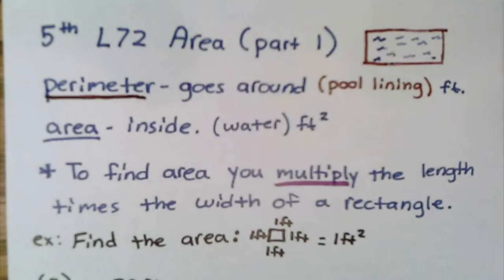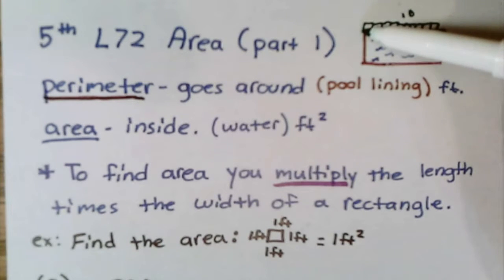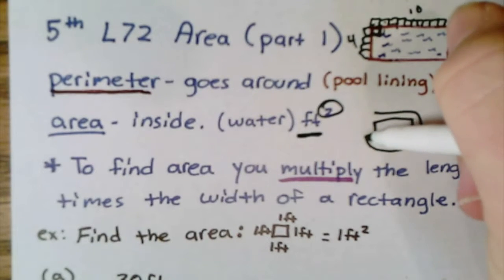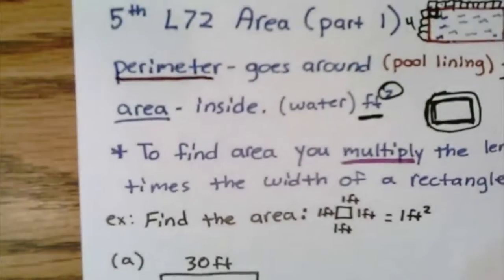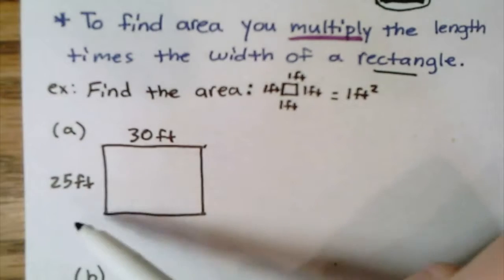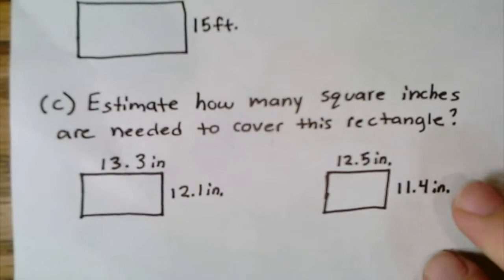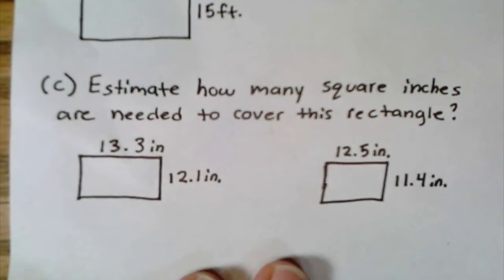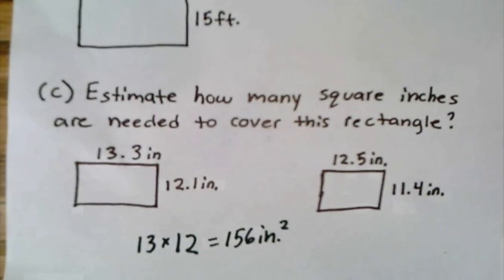5th L72 Area (Part 1)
This video is about 5th L72 Area (Part 1)